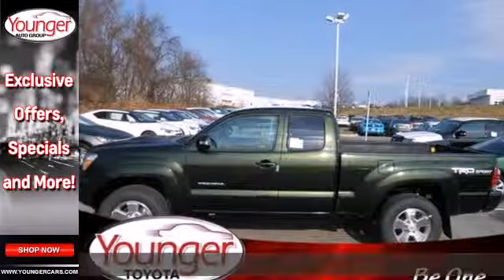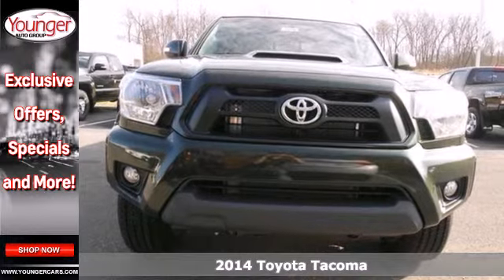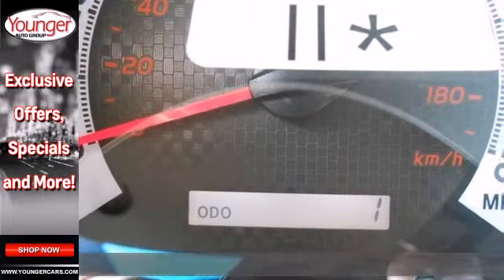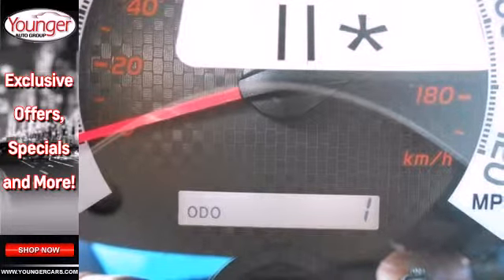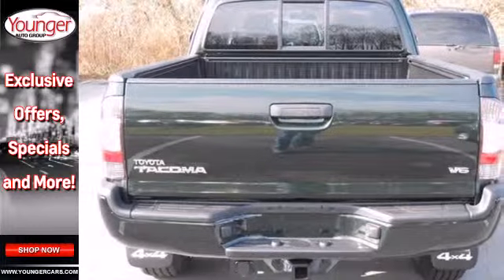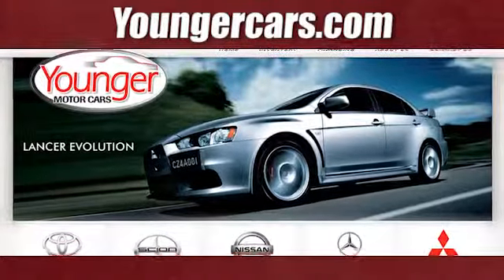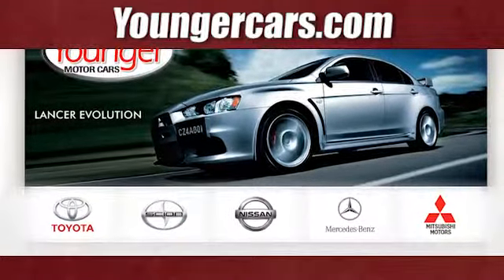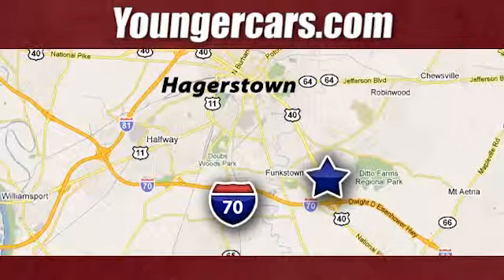2014 Toyota Tacoma Winchester-WV Hagerstown, MD T1802000 - SOLD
Year: 2014
Make: Toyota
Model: Tacoma
Trim: 4WD Access Cab V6 MT
Engine: 6 Cyl. 4.0 L
Transmission: Manual
Color: Spruce Mica
Stock #: T1802000

Address:
1945 Dual Highway